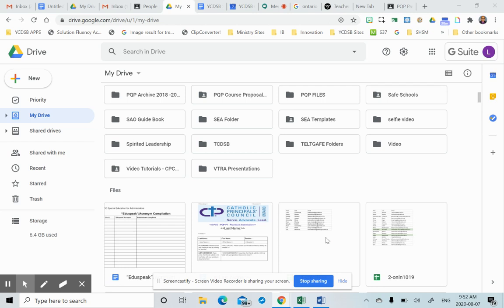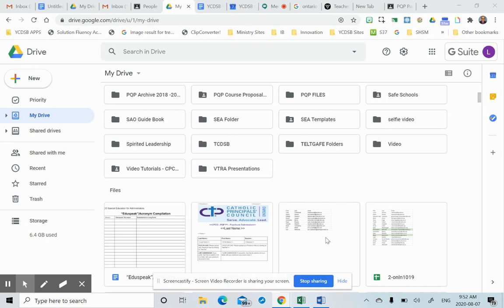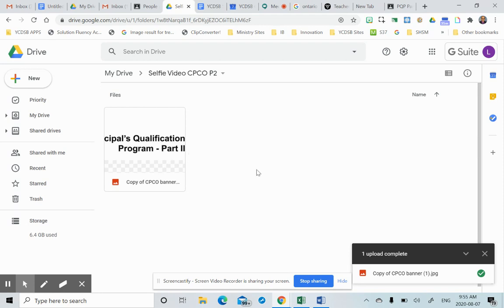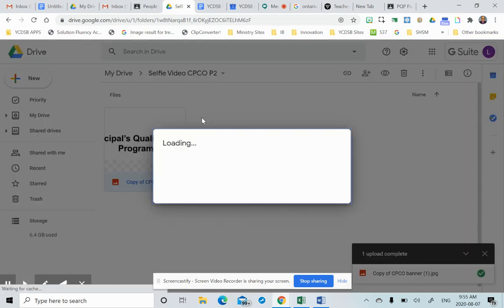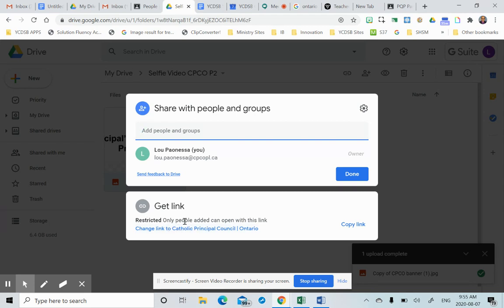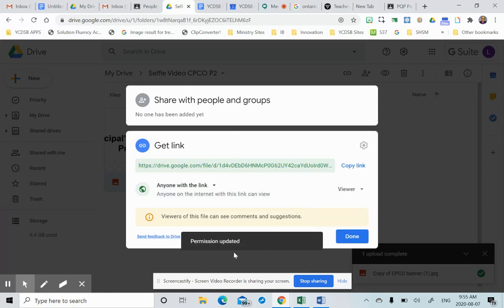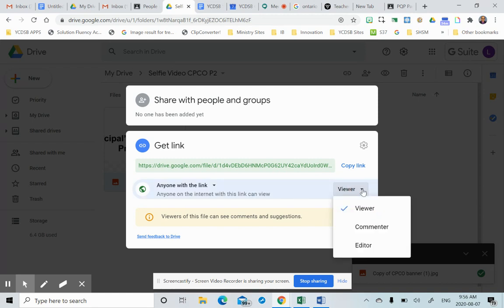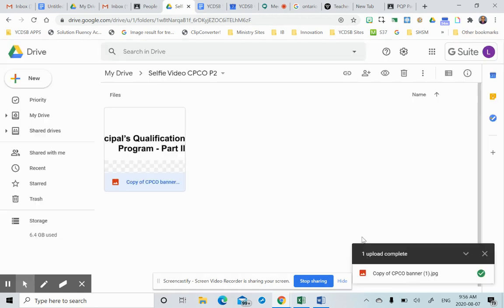How to Upload and Grab A Shareable Link - Selfie Video